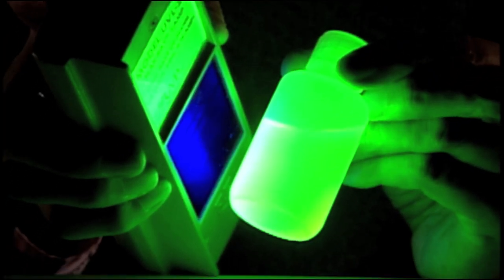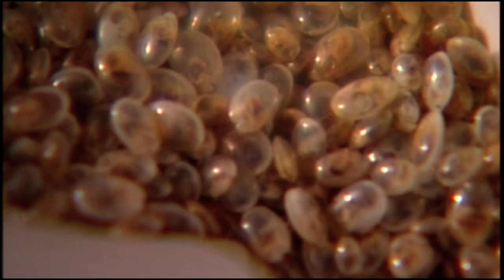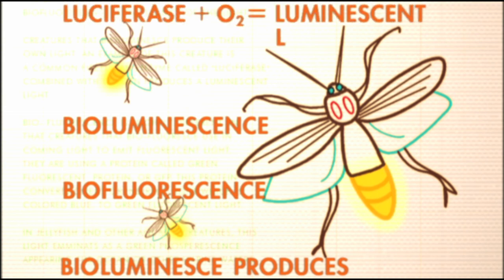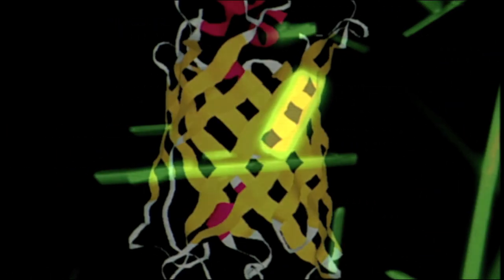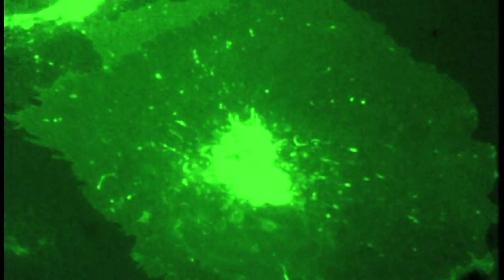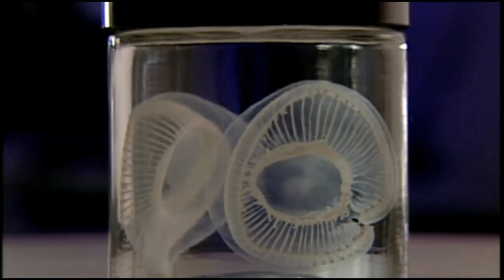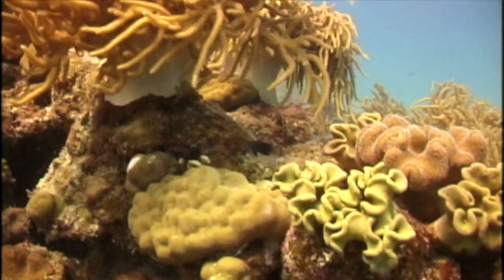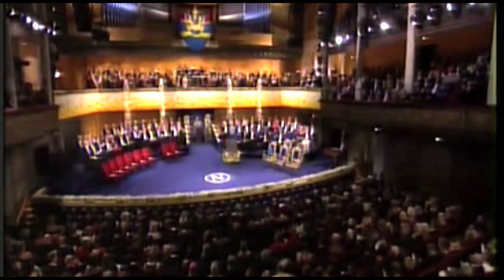A Green Light for Biology -- Making the Invisible Visible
This discovery known as Green Fluorescent has revolutionized molecular biology. Movement of living molecules generally can be seen but the advent of GFP made the invisible visible. The protein, found in jellyfish, helps researchers track substances of all kinds, in real time, and show how they mark cells, maintain them and function in concert with other cells.

Other Life Science Emphases: Aquaculture, jellyfish protein